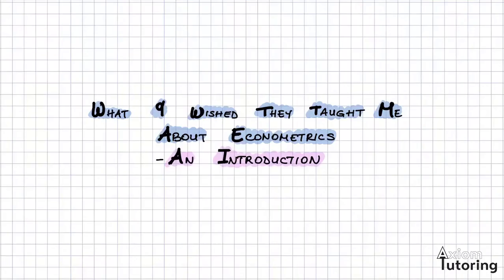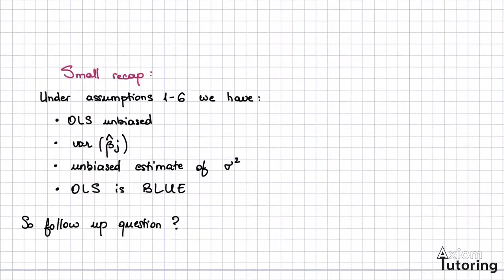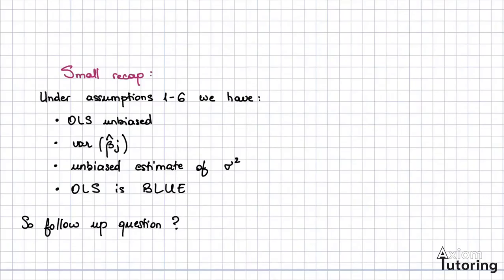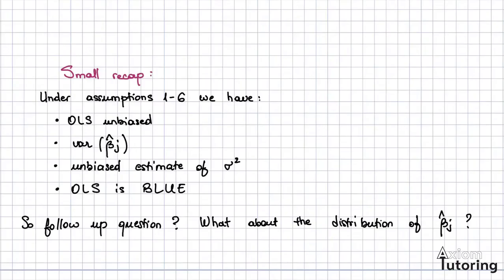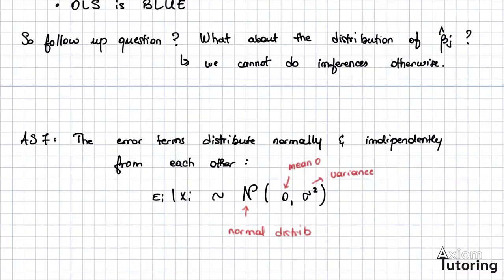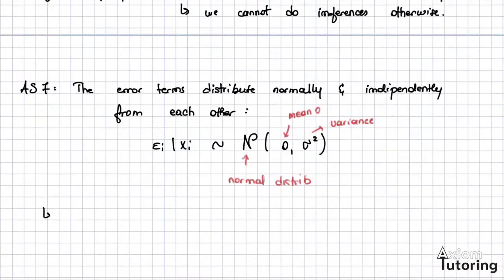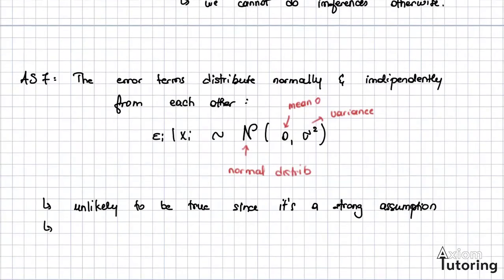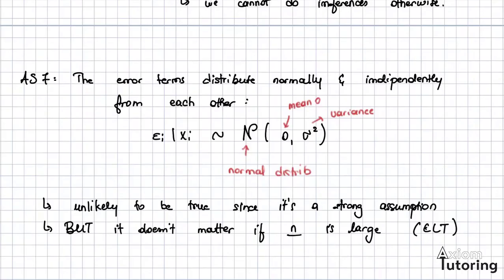42 Statistical Properties Assumption 7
In this video, Lydia revisits the core assumptions of econometrics, summarizing the statistical properties covered thus far. She explains how the initial assumptions establish Ordinary Least Squares (OLS) as unbiased, and with the addition of homoscedasticity, we gain a formula for the variance of beta hat and confirm OLS as the best linear unbiased estimator. However, without further assumptions, the distribution of beta hat remains largely unknown, which is crucial for statistical inference. This leads to the introduction of the final assumption: that error terms are normally and independently distributed. While this assumption may not always hold true in practice, the Central Limit Theorem ensures that for a sufficiently large sample size, the error terms can be approximated as normally distributed, enabling reliable inference. And visit AxiomTutoring.com to find a tutor tailored to your needs.